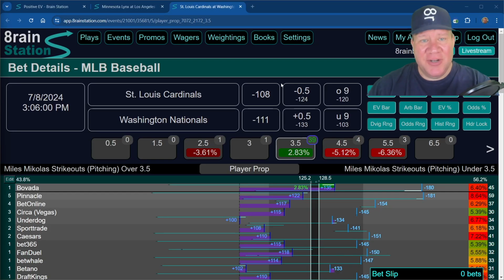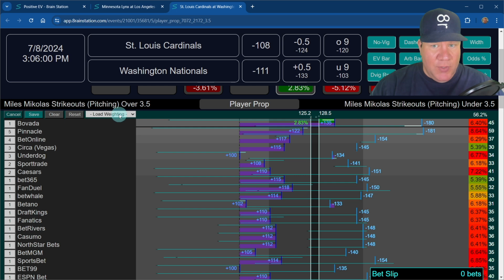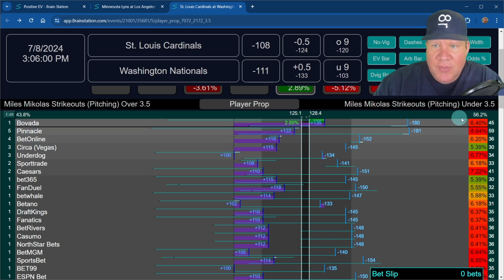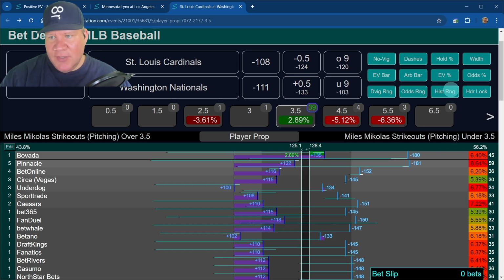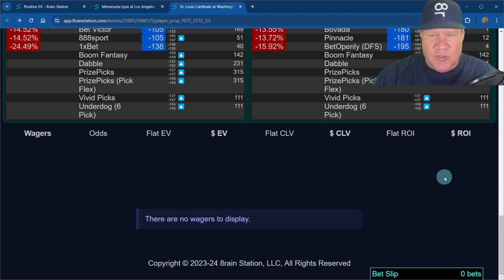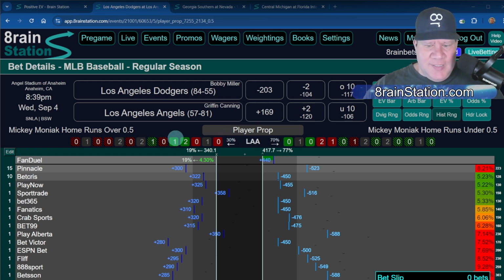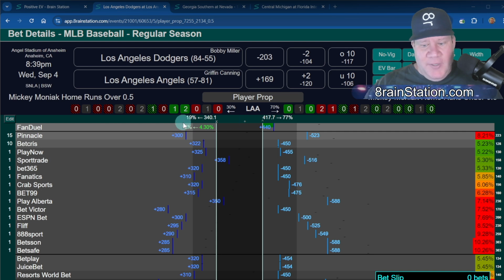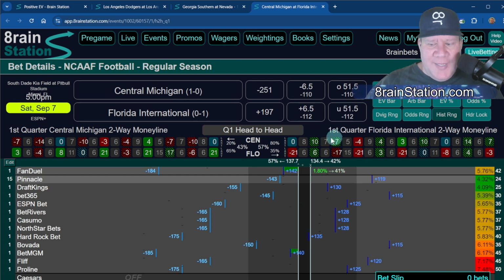8rain Station - Bet Details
The Bet Details page is where you decide whether or not to pull the trigger. This tutorial walks through every feature — visual analytics, customization options, and perspective controls — so you can extract maximum insight before making your betting decision. If you're an 8rain Station® Member, this video will level up how you use the platform.